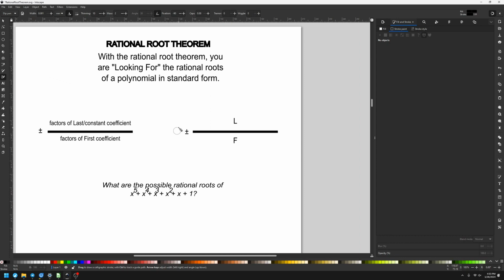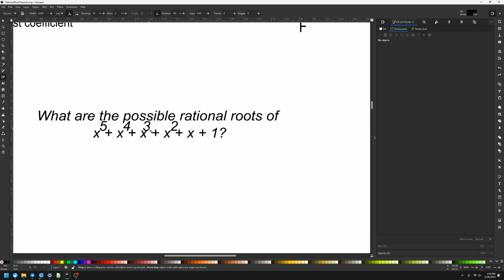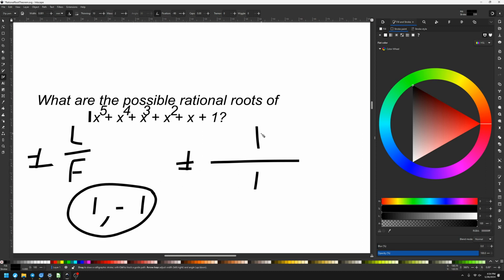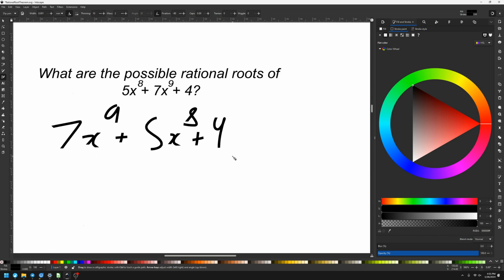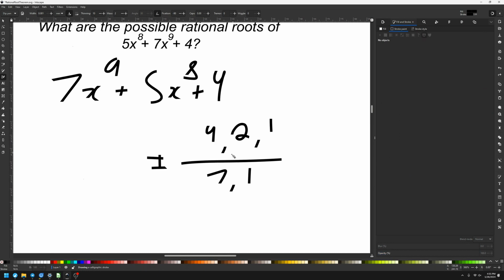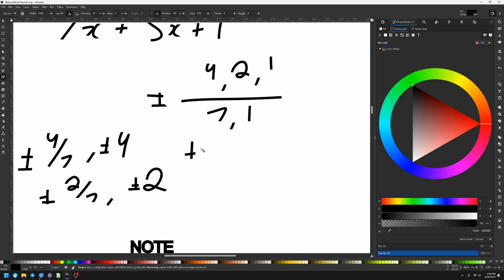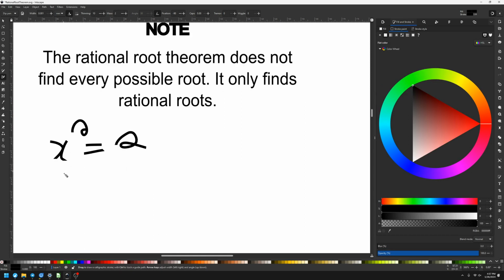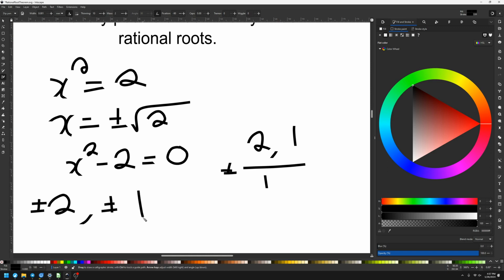Using the Rational Root Theorem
A video explaining how to apply the Rational Root Theorem to find potential rational roots of a polynomial equation.